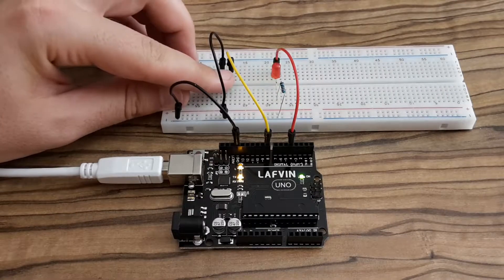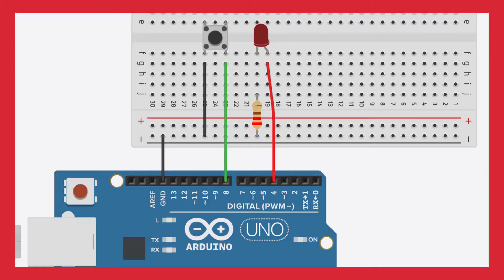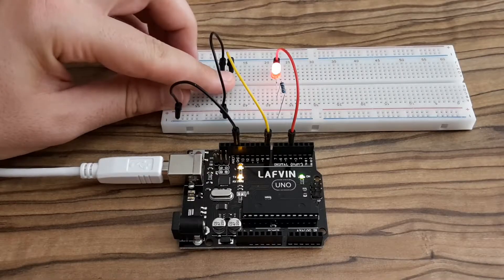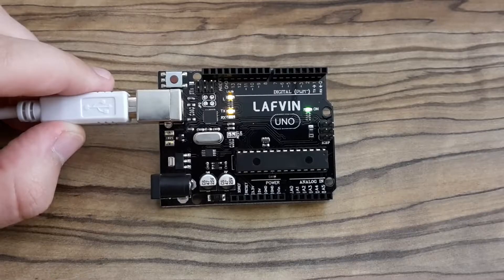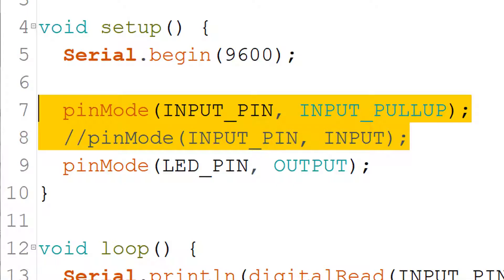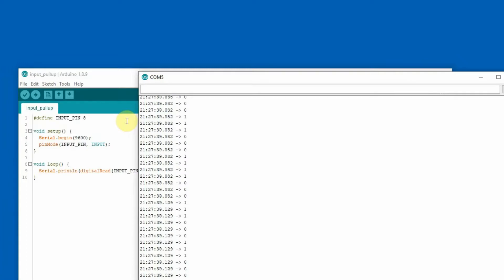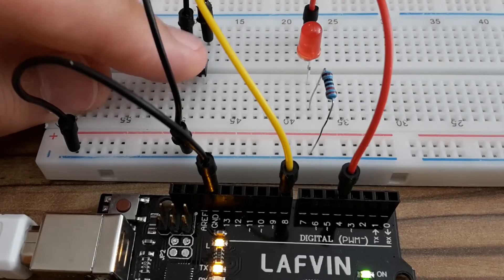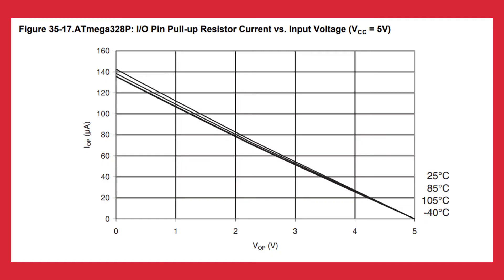Arduino INPUT, INPUT_PULLUP and Floating Pins Explained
This is a video in which I try to explain differences between INPUT and INPUT_PULLUP parameters you pass to the pinMode function in Arduino. Understanding the differences is critical if you want to program Arduino. I explain the differences on very simple examples which I built for better understating. On the examples you will also see how floating pins behave which I think you should also know about.

➟ Lafvin Arduino Starter Kit
➟ Multimeter UNI-T UT61E